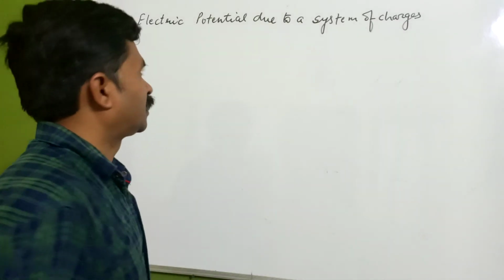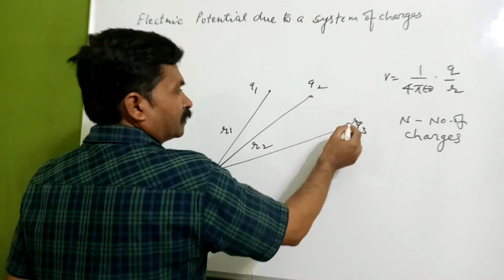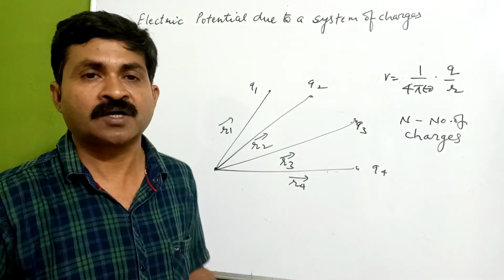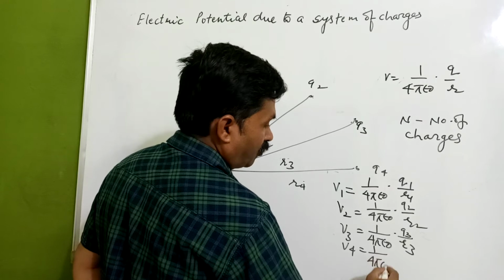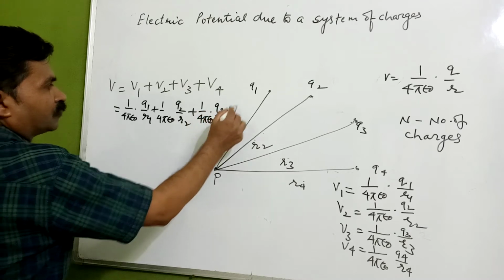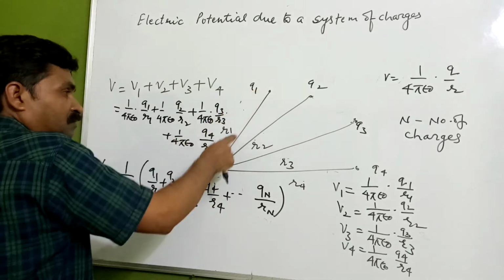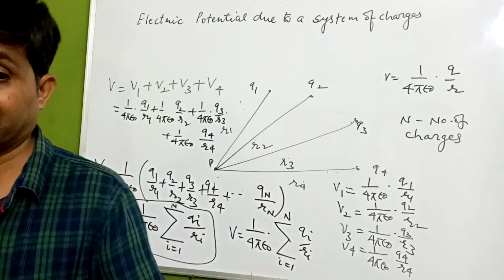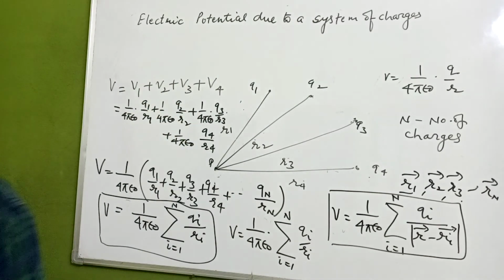PHYSICS CLASS 12 /CHAPTER 2/ELECTROSTATIC POTENTIAL DUE TO MULTIPLE CHARGES /JEE/NEET.BY MN RAVERKAR